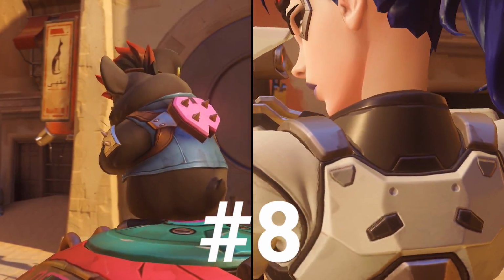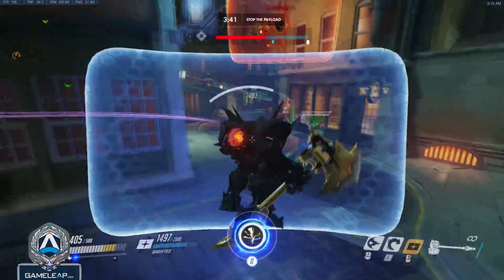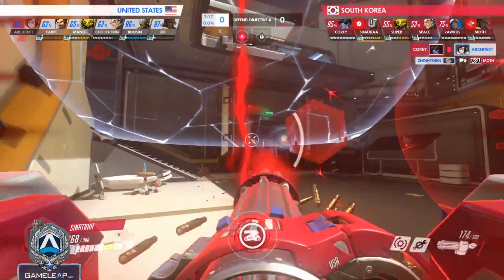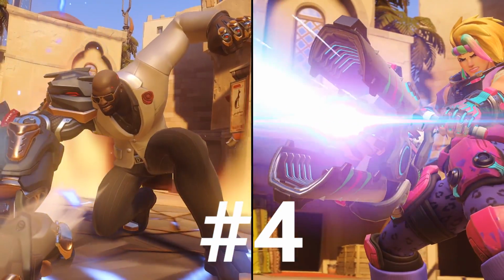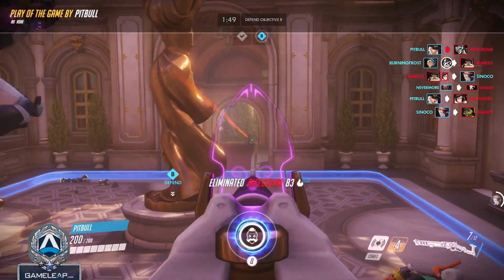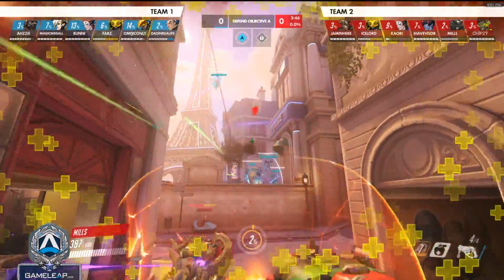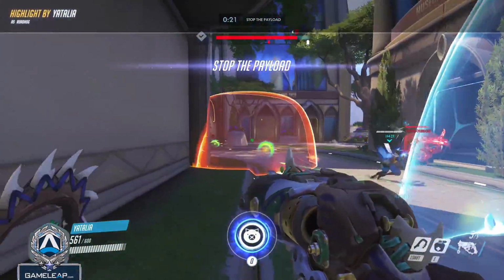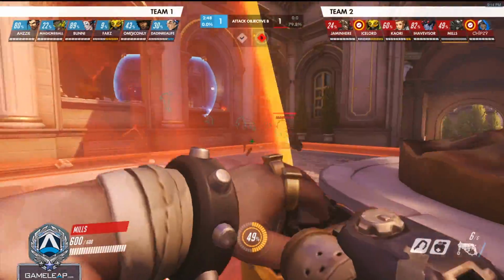10 MOST POWERFUL Hero Combos in Overwatch - Duo Tips and Tricks - Grandmaster Guide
This Overwatch guide will go over the 10 best hero combos that you can play. Use the tips and tricks from this guide to take your game to Grandmaster.